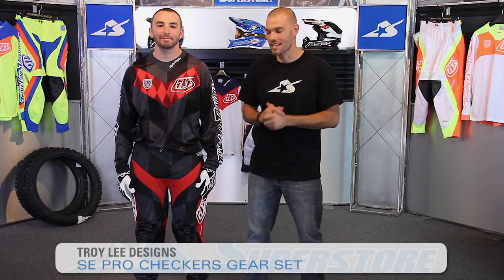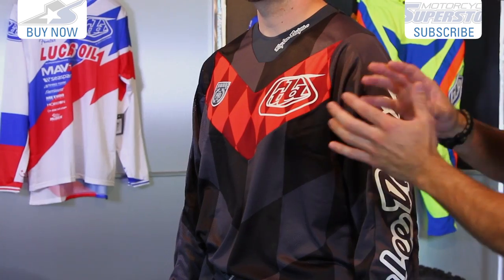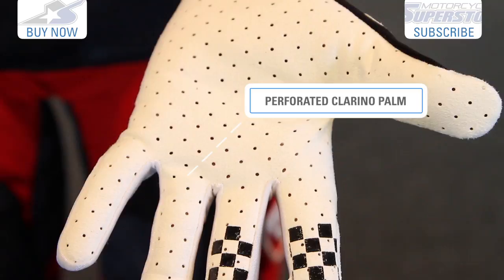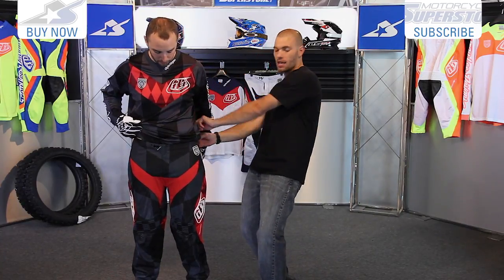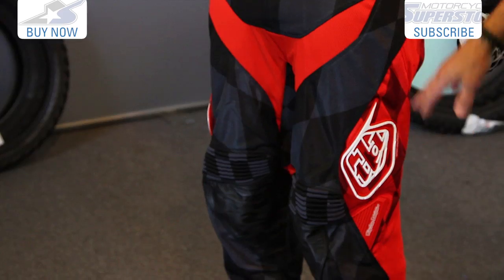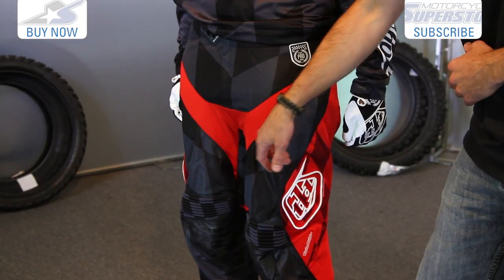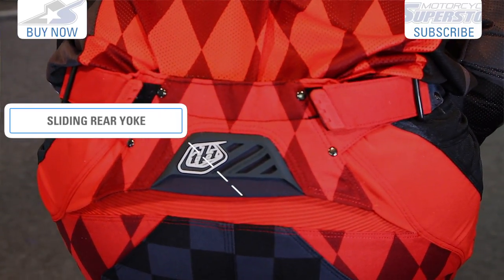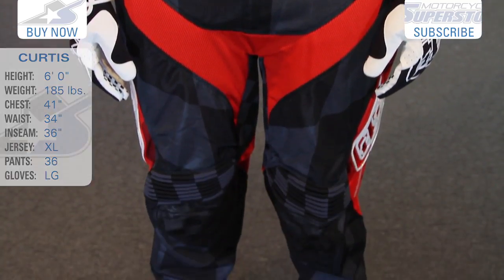TLD SE Pro Checkers Gear Set | Motorcycle Superstore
Troy Lee Design's SE Pro Checker Gear Set is one of their new gear sets for the summertime. The gear is made with Mesh, Clarino, Denier, and Spandex all featured in specific locations. The jersey is manufactured with multi panel construction and has a Gel pad to keep the jersey in place. The pants are made to be adjustable and comfortable with stretch panels and a sliding rear Yoke. A new set of gear for the summertime is always good and you can't go wrong with the SE Pro Checker Gear Set. To check out Troy Lee Design's full gear set head online to Motorcycle Superstore.

Colors: Grey (Shown)
Sizes: Jersey: S - XXL, Pant: 28 - 38
Model Sizing: Curtis: Height: 6'0", Weight: 185 lbs., Chest: 41", Waist: 34", Inseam: 36"